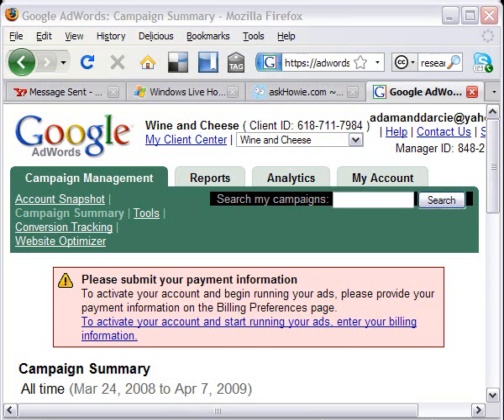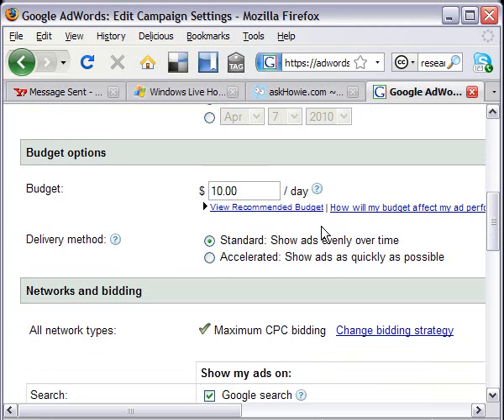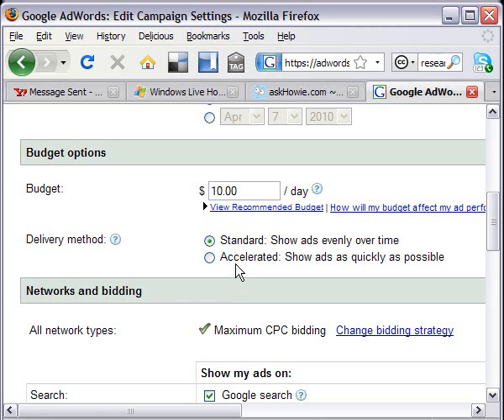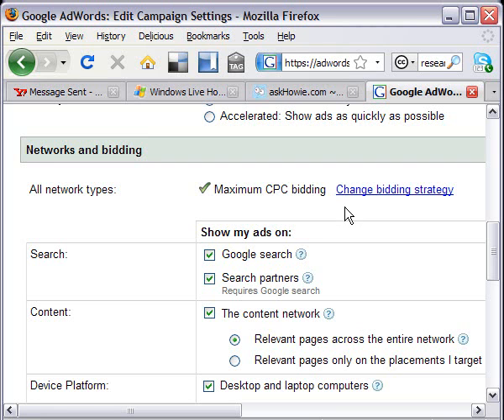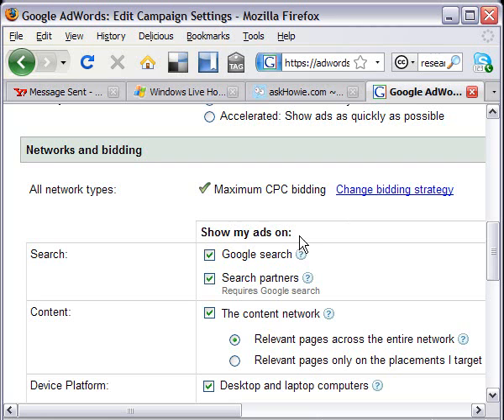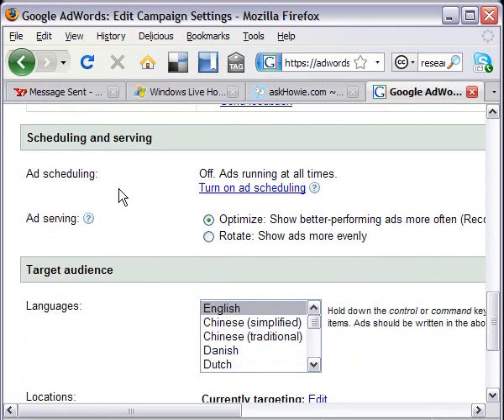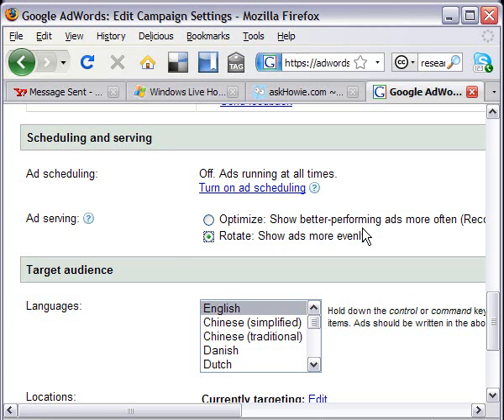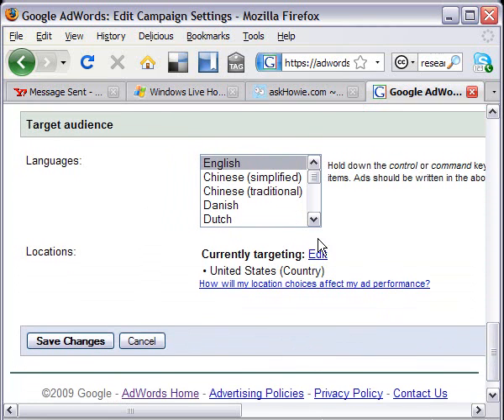Campaign Settings by